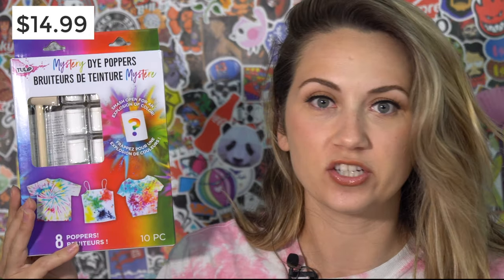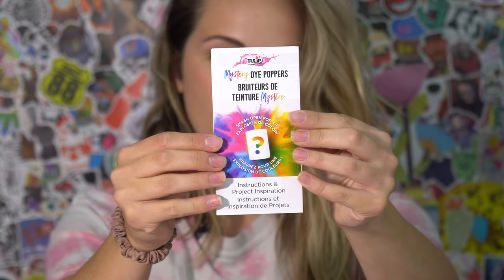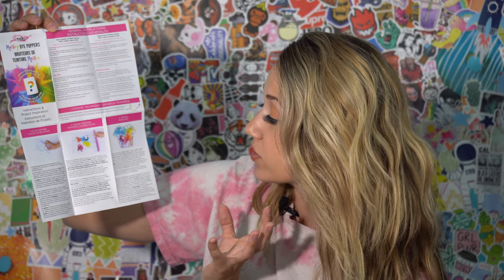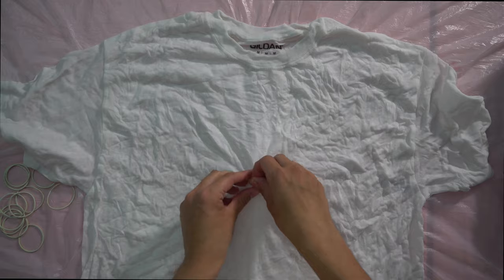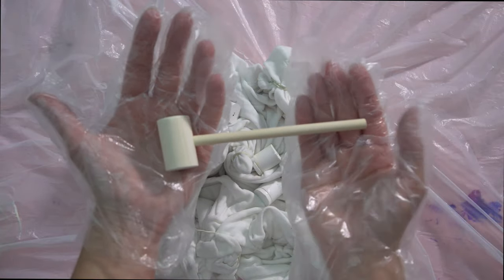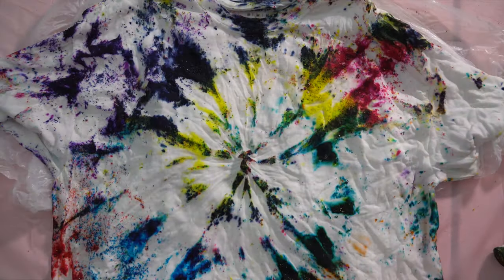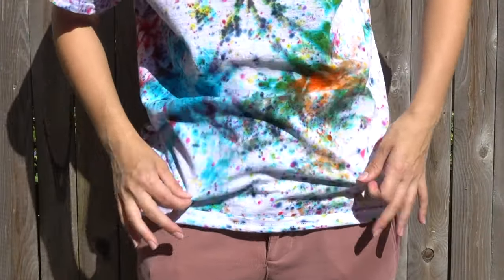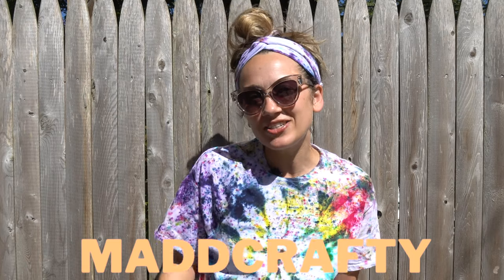Tulip Mystery Dye Poppers Review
Tulip Mystery Dye Poppers Review - Try out this brand new Tulip kit with me!

CHAPTERS
00:00 Intro
00:15 Directions
02:51 Tying!
03:47 Dye Time!
05:31 Reveal!